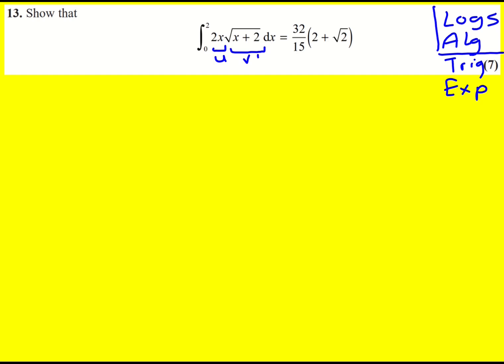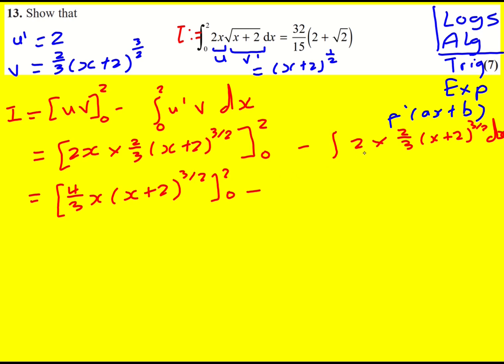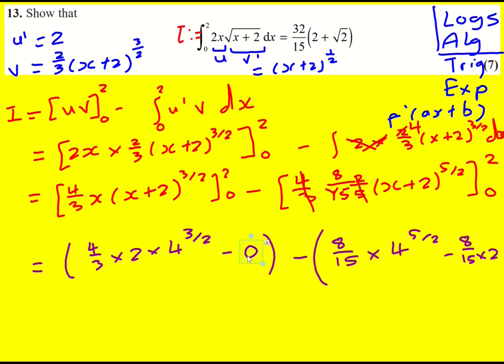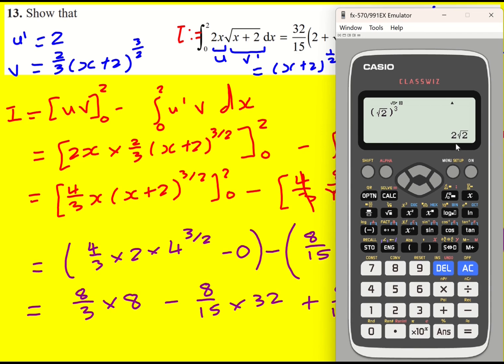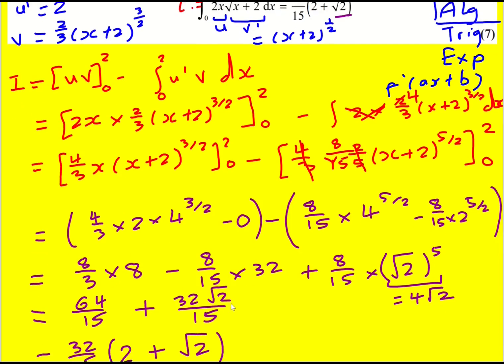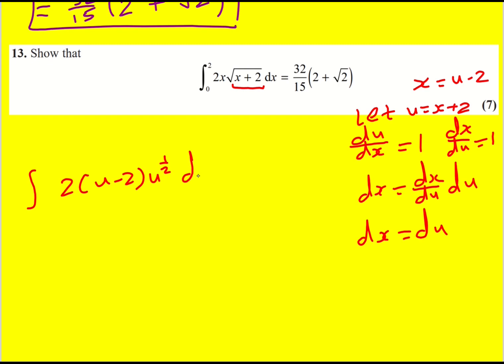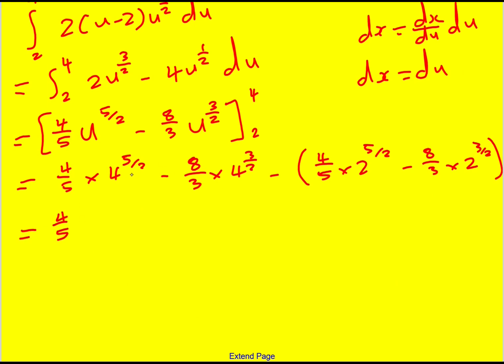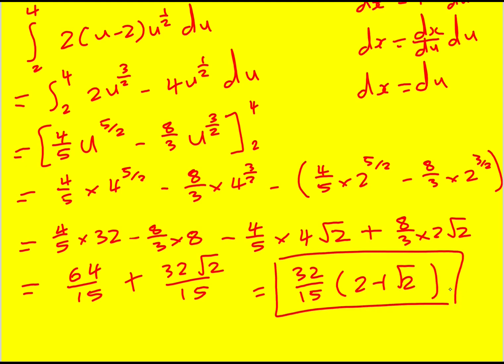AL Edexcel Jun 2018 paper 1 pure q13 integration (Maths A Level)